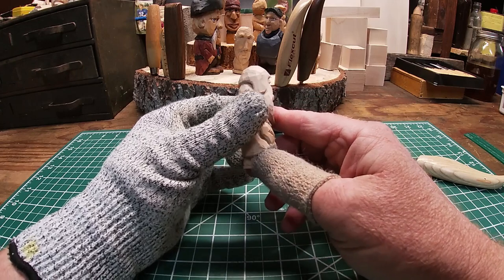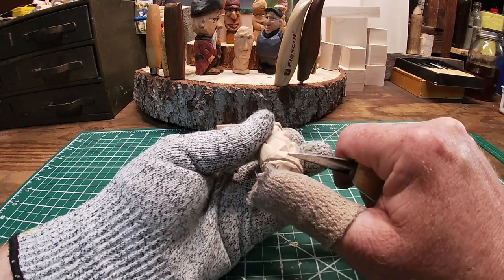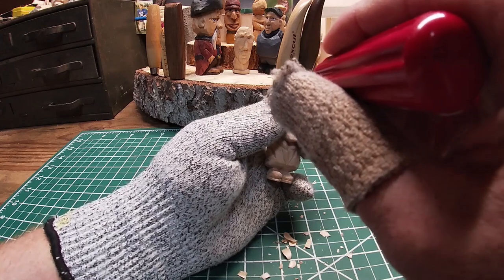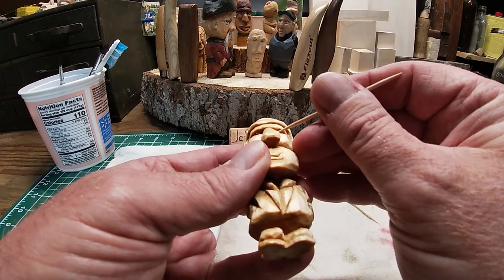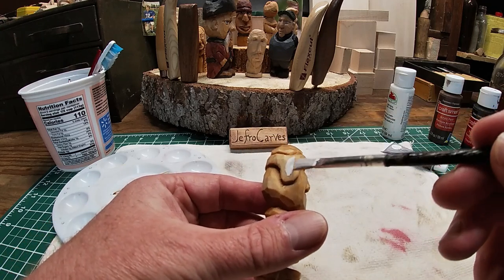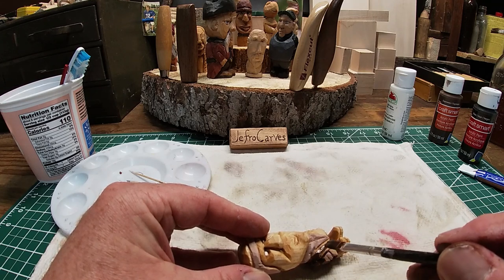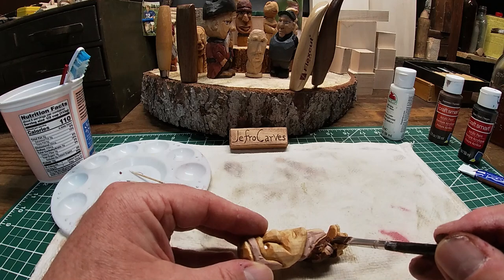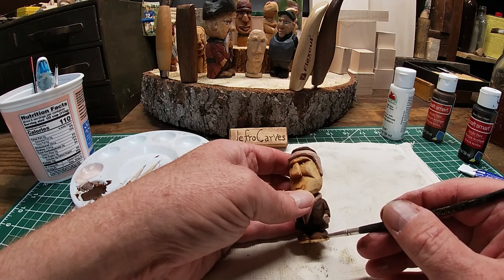Wood Carving the Old Aviator | New Detail Knife! | Part 2/2 (Conclusion)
Basswood:  1" x 1" x 3"
This is the conclusion of wood carving the Aviator.  I finish up the detail work and use Boiled Linseed Oil and then paint the Aviator in this video.  I also get tormented by a bee and lose Duke in the process!  I really hope you like it.